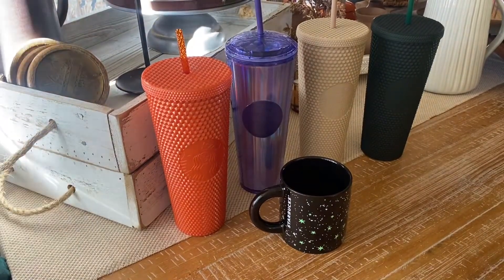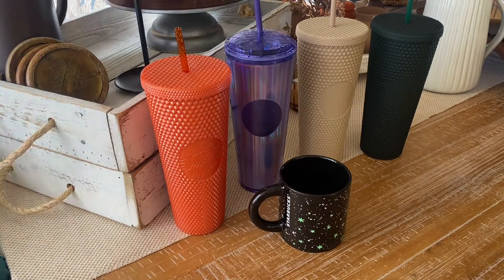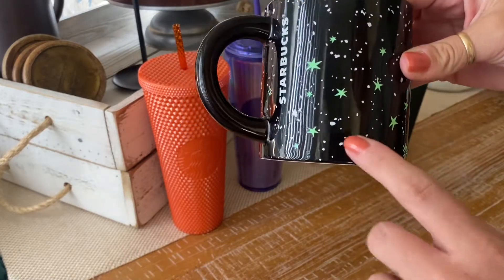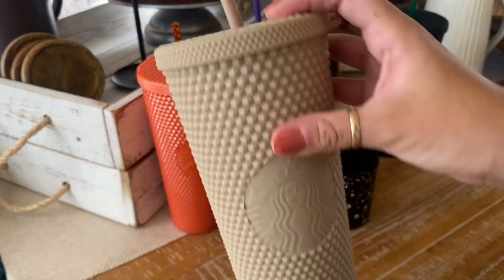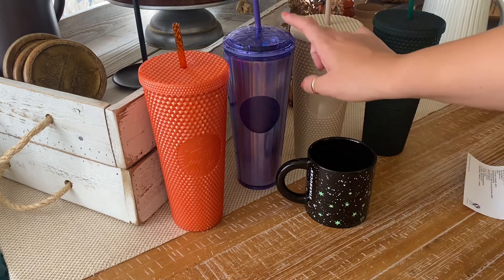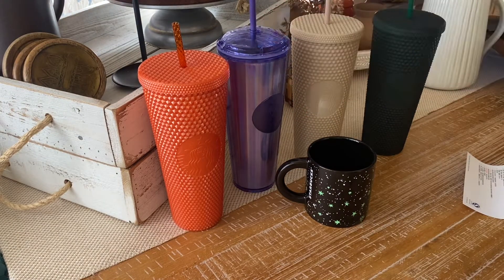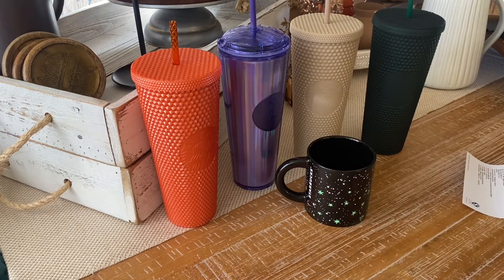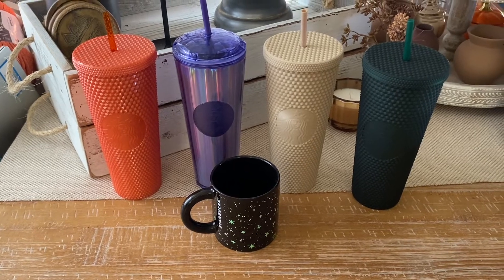STARBUCKS Fall cup finds. Studded tumblers & glow in the dark mug.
Youtube temp

Are you guys Starbucks cups & tumblers fan? Do you have a favorite Fall cup so far?

Happy Monday!

Britt

Pixabay - “Uplifting Acoustic Indie Folk” - MarkJuly